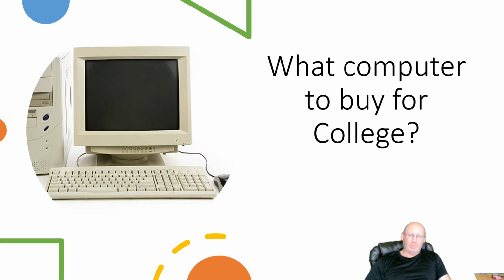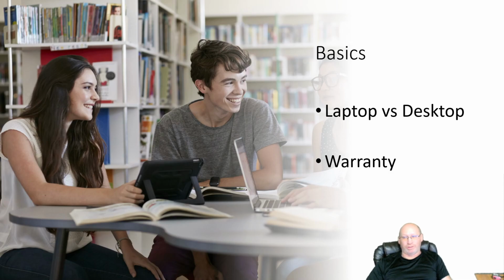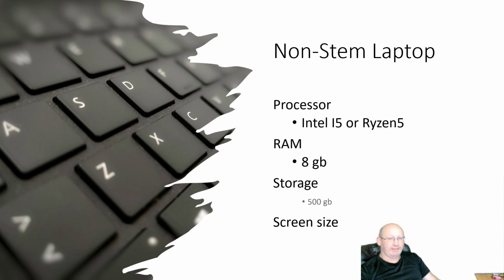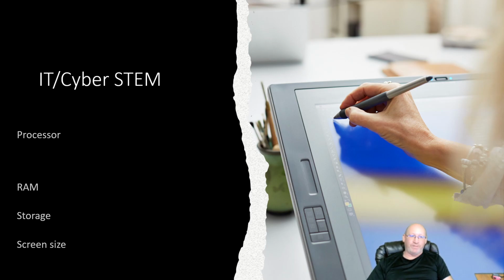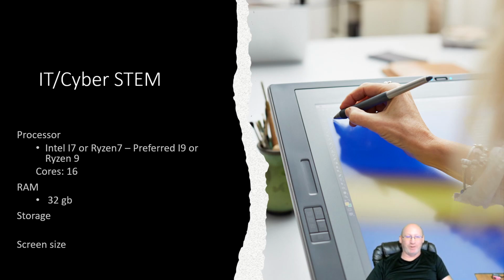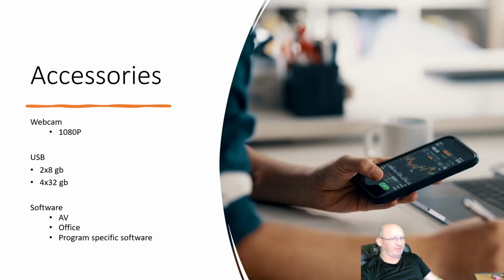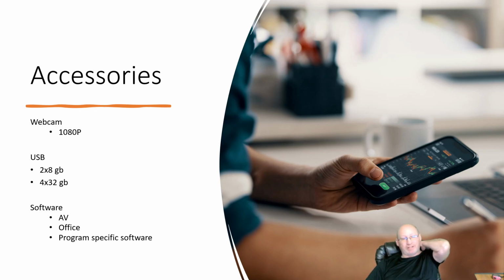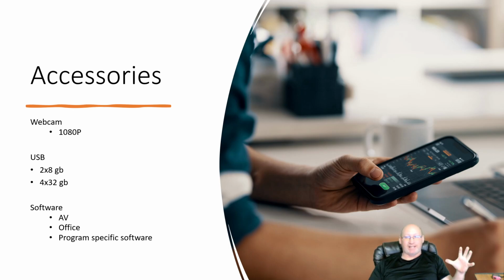What computer should you buy for college?